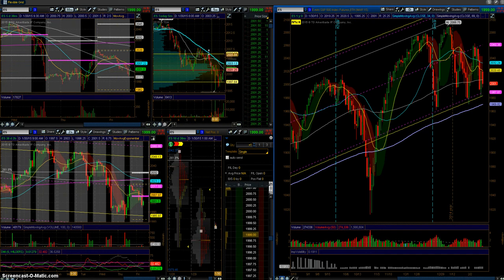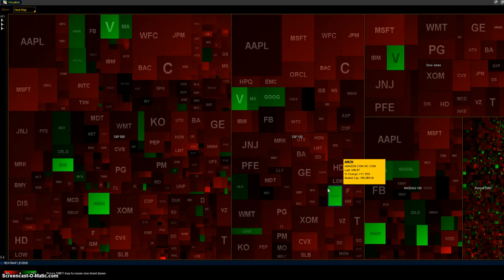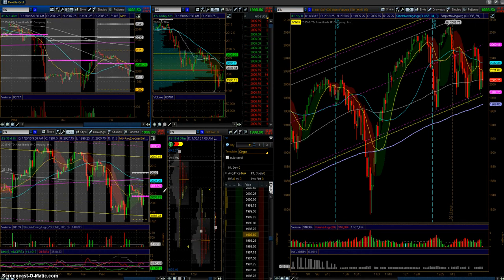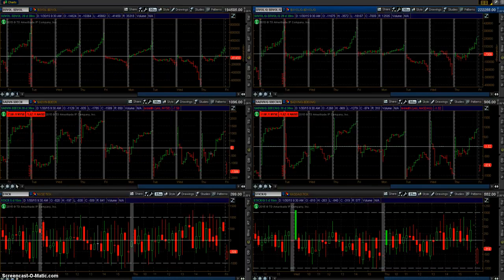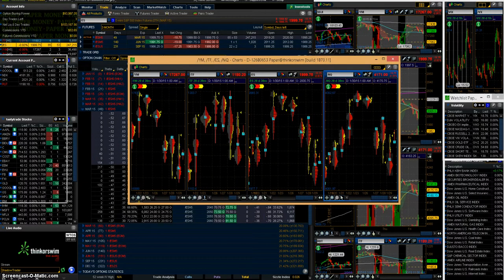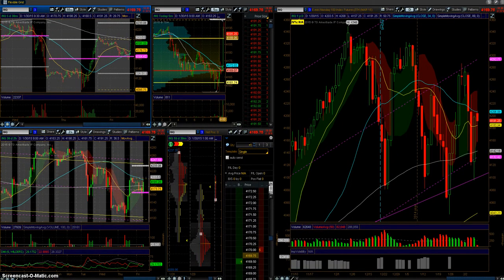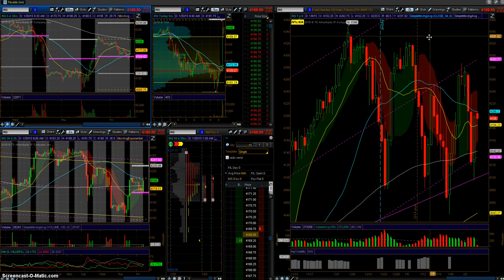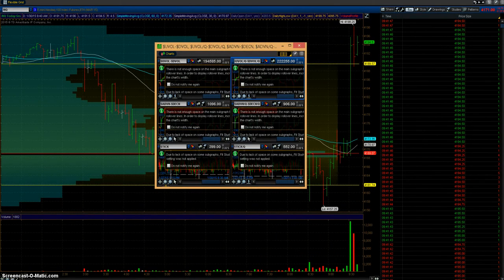Stock Market Opening Bell Trading Analysis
Stock market opening bell trading and chart analysis.  Futures trading setup for day trading futures and options.